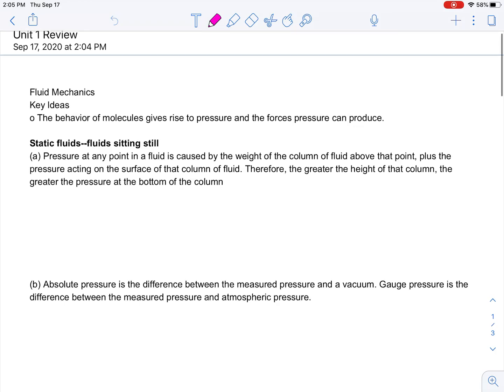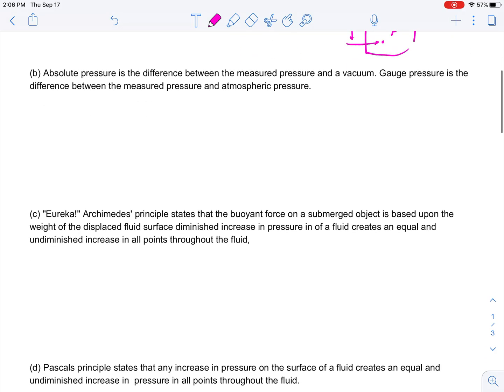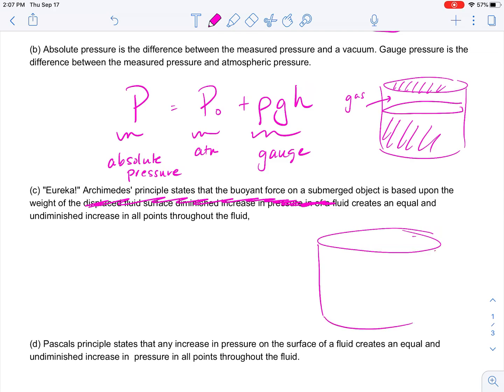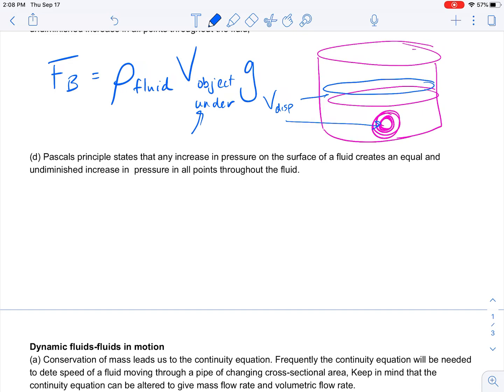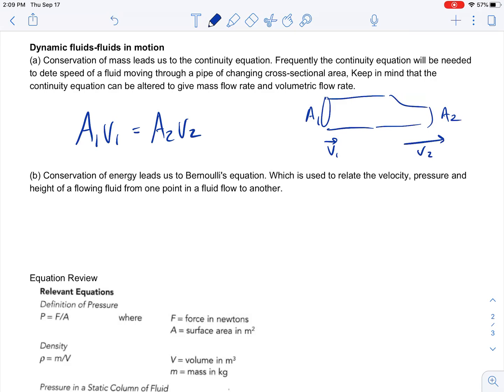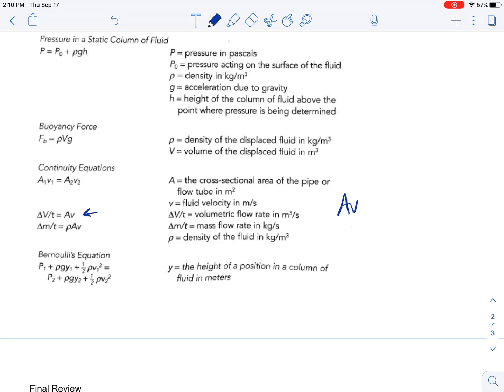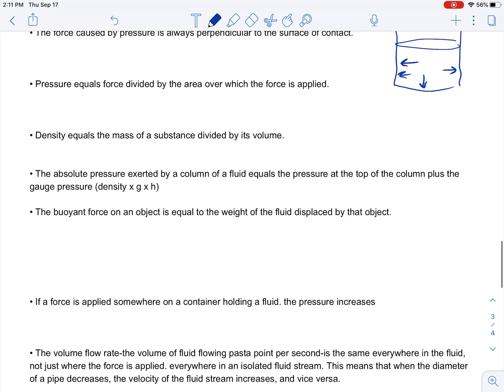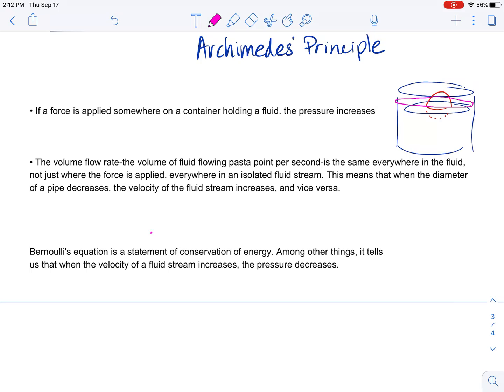AP Physics 2 - Unit 1 Fluids Rapid Review